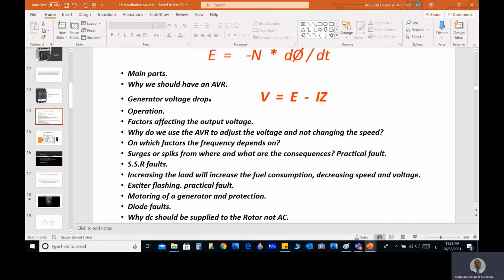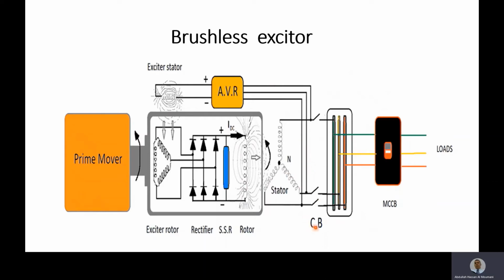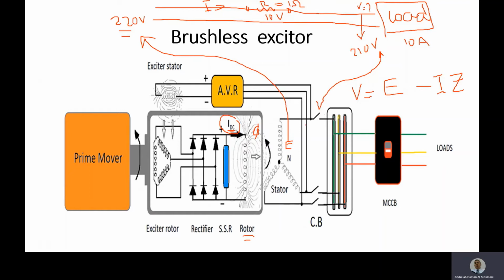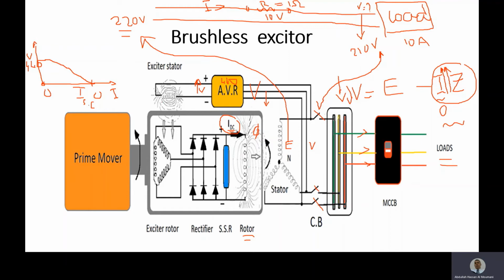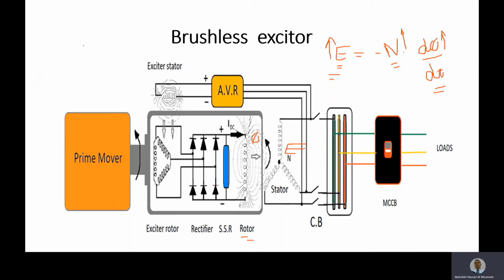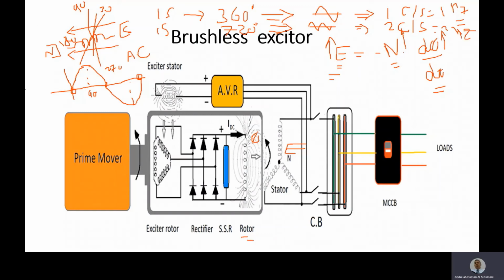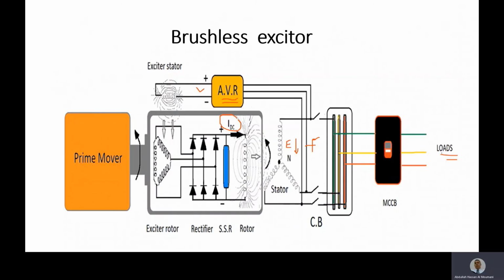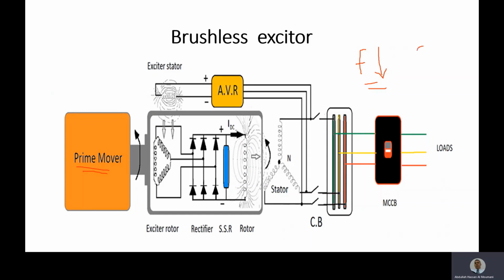Brushless exciter - Part one